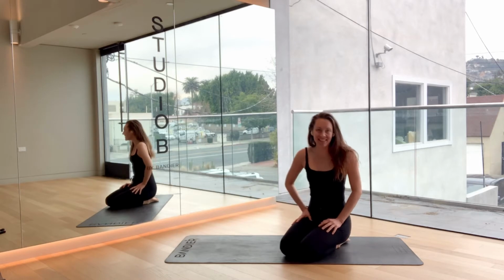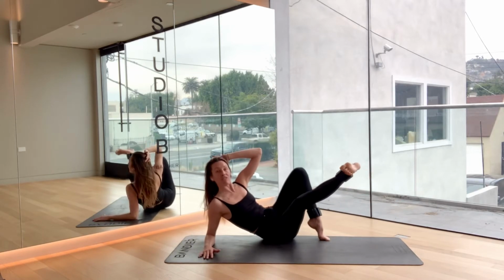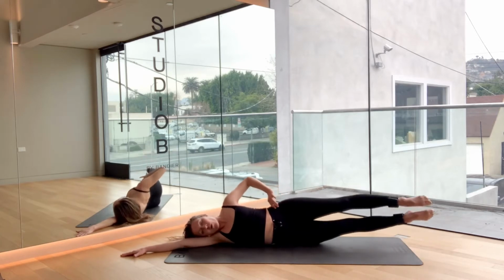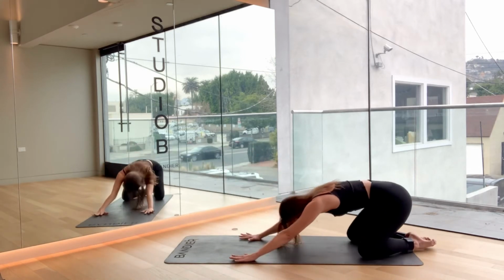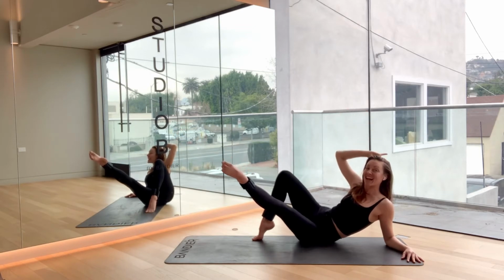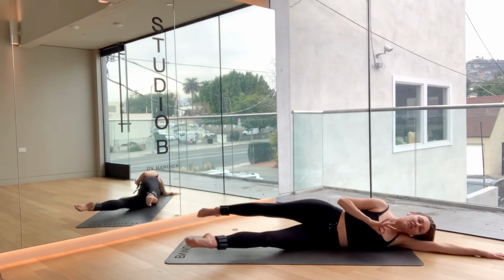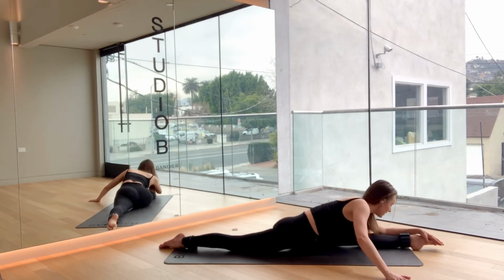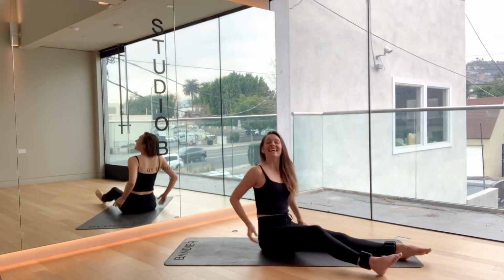Sculpt + Stretch // Thighs + Buns + Back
Welcome! Thanks for joining me for this short workout. Work the inner thighs, buns, and back before ending with a little stretch to lengthen the legs. Move with precision, control and flow (a few of my favorite Pilates principles) Grab ankle weights for an extra burn 🔥 🤍

Have the BEST day ✨

If you're in LA please come take a class IRL!

  Carbon38 | Active Fashion and High Performance Style for your day to day

📍The BEST dry shampoo - for those really SWEATY days 💁‍♀️💁🏽‍♀️💁🏿‍♀️

Good Citizen - Personalized Pilates Loops